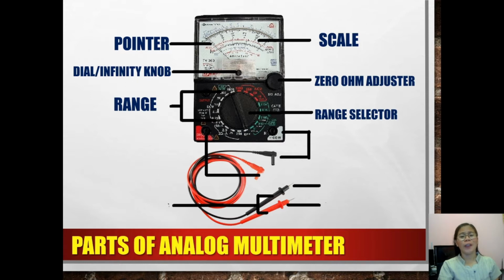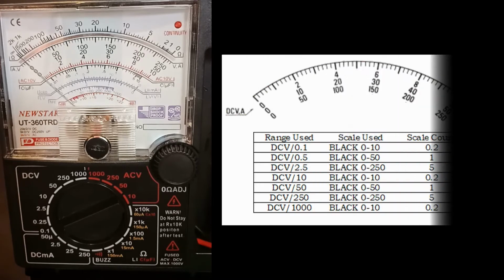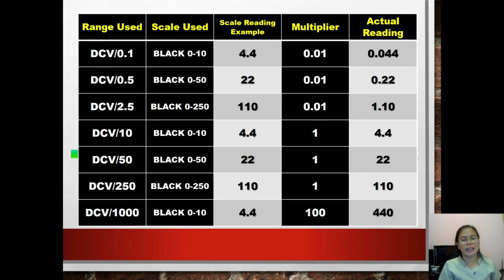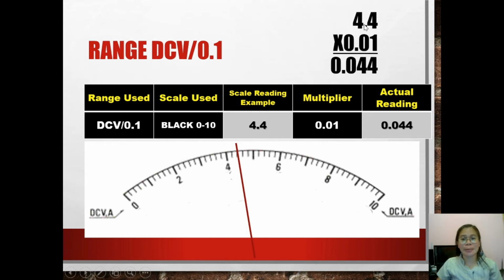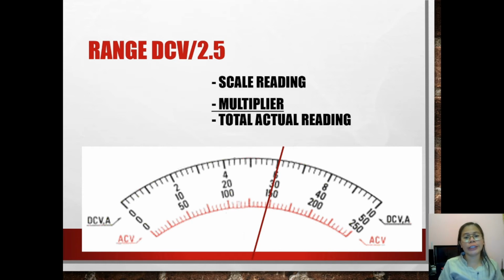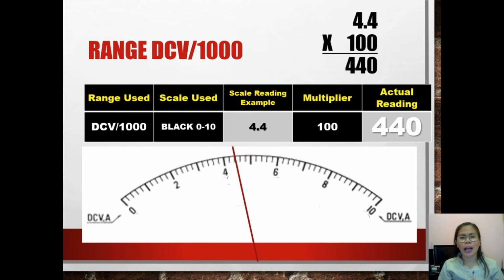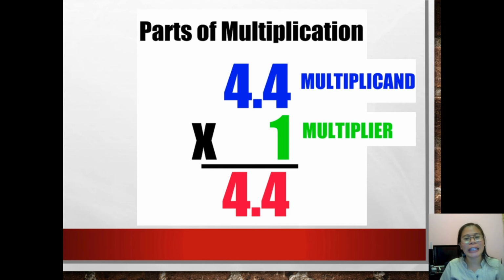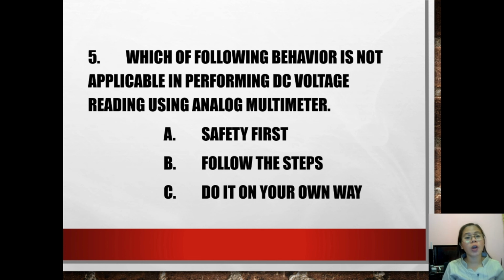DC Voltage Reading in Analog Multimeter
Class Observation 1